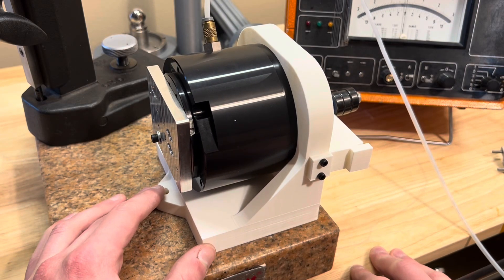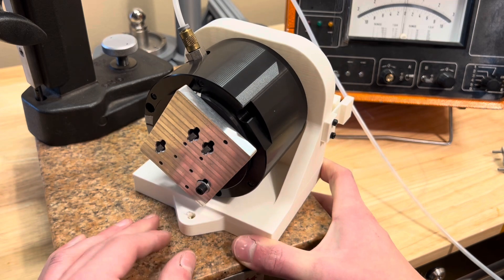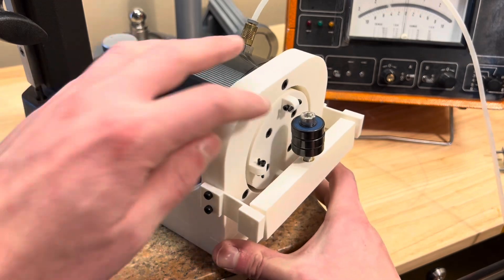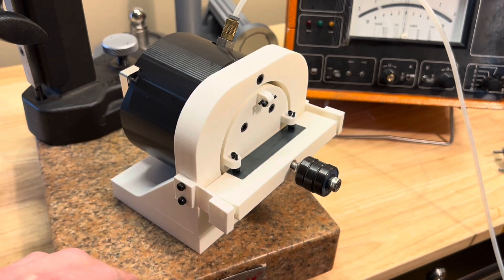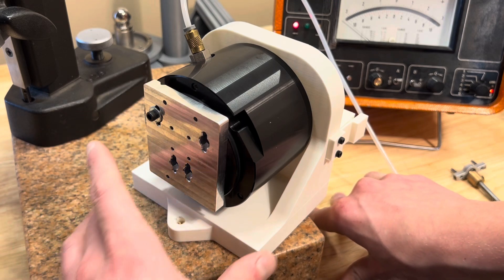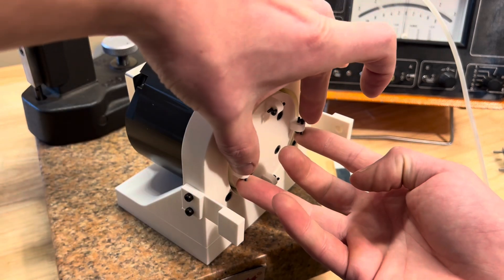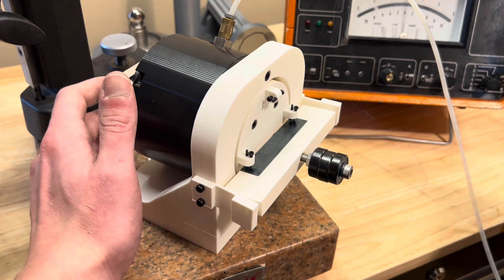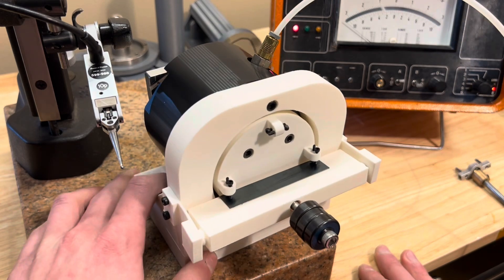A clever grinding fixture for ultra-precision squaring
A quick overview of a model of a squaring fixture utilized by Professional Instruments to grind their spindle stators using their own air bearings. Thank you to Mel for bringing it up and Byron for sharing the details.